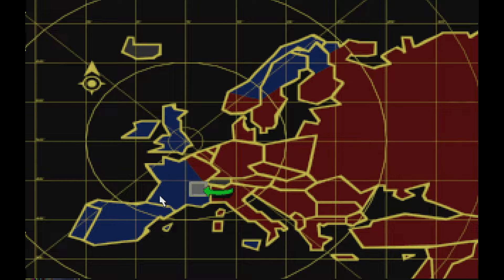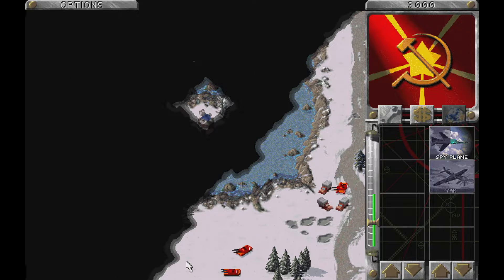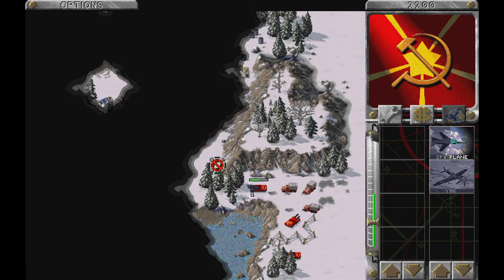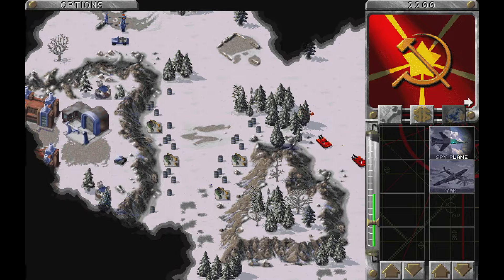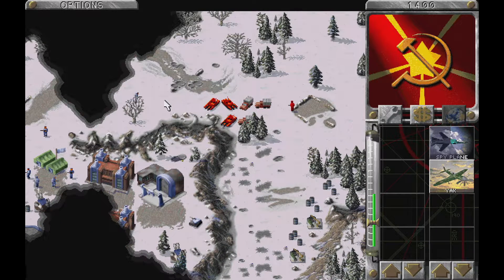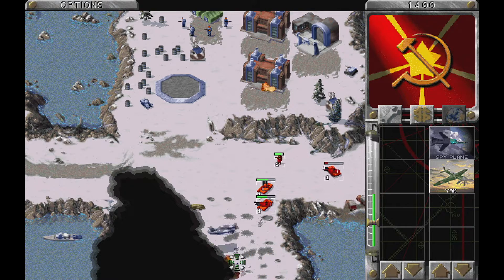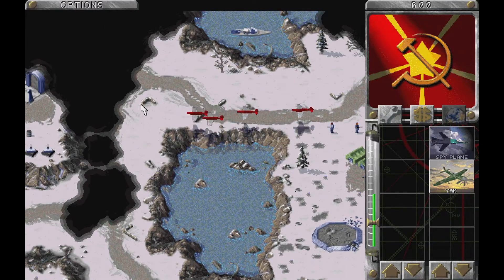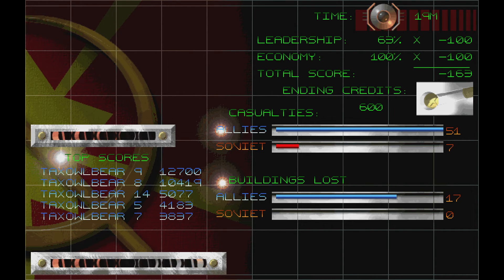Let's Play The Command & Conquer: Red Alert Beta #36 | Soviets Mission 10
Why is everyone so useless?

Command & Conquer: Red Alert is a 1996 real-time strategy game and the second main entry in the Command & Conquer franchise. It was developed by Westwood Studios and released by Virgin Interactive Entertainment.

Command & Conquer: Red Alert is the prequel to the original Command & Conquer and takes place in the alternative timeline in which the USSR under Joseph Stalin attempts to conquer all of Europe.

In October 2019, a beta version of the game, version 0.09c, was made public by members of the Command & Conquer community. The beta, which contains both the Windows and MS-DOS versions of the game, differs from the release version in many regards.

Certain campaign maps are different, some units have different statistics, many bugs are present, the number of skirmish maps is greatly reduced, and cutscenes not found in the final game are included.